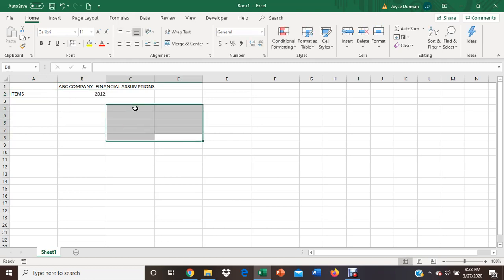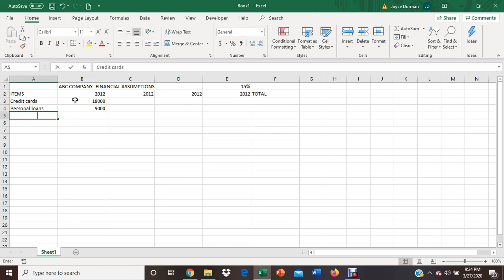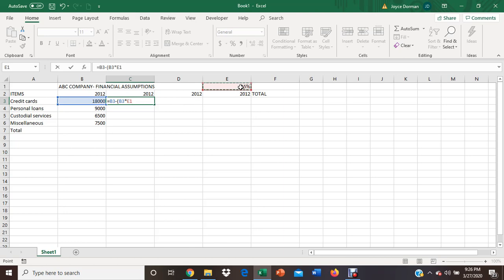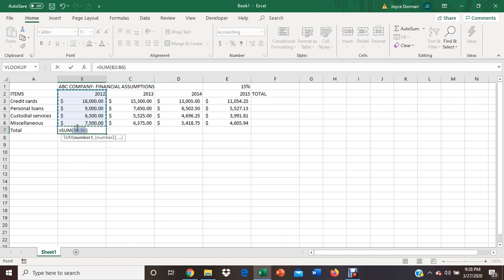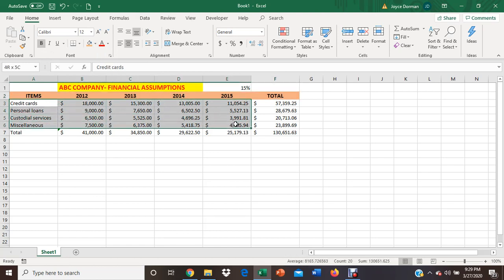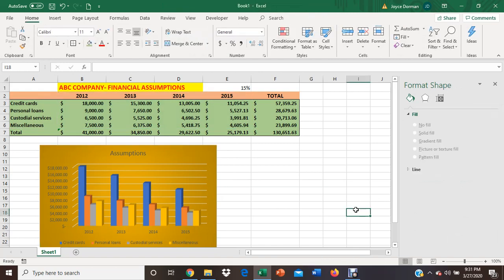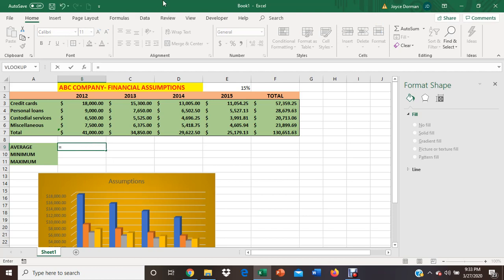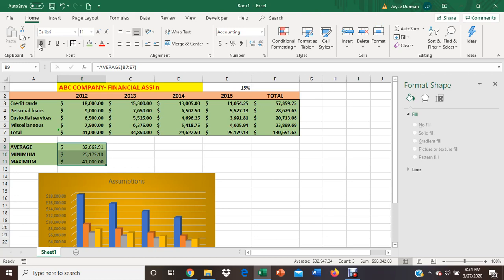Financial assumptions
How to create financial assumption worksheet and chart.